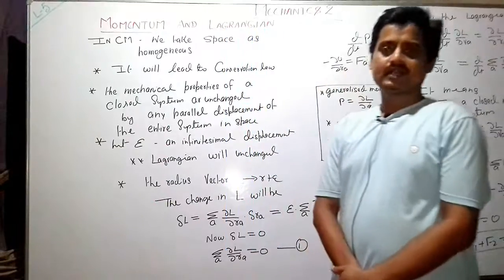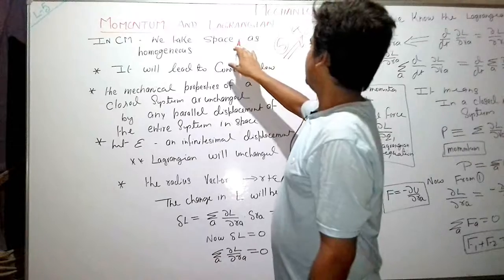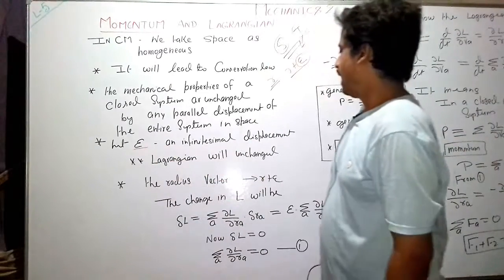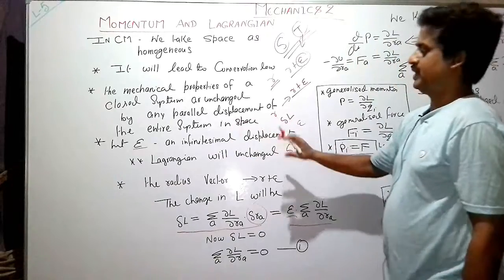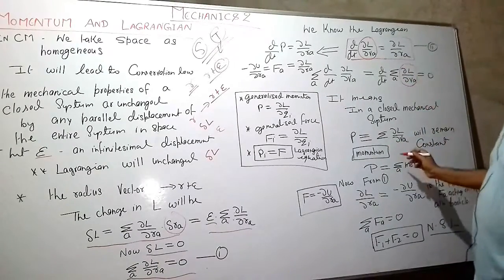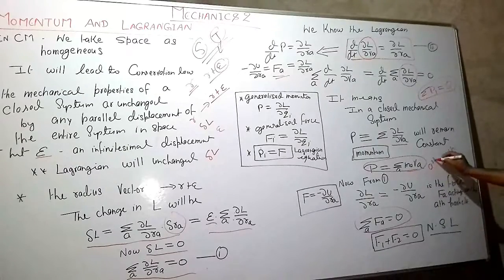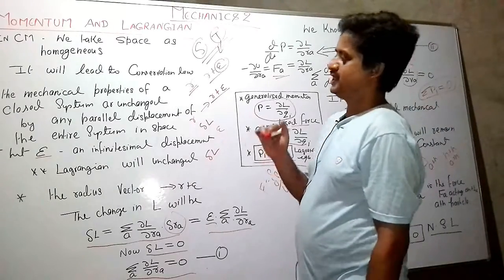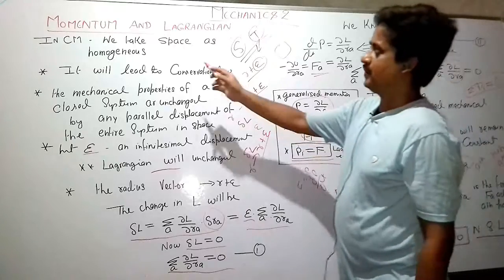LAGRANGIAN AND MOMENTUM | theoreticalphysics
DUE TO HOMOGENIUS NATURE OF SPACE IN CLASSICAL MECHANICS ,THERE IS A CONSERVATION LAW WHIC IS CONSERVATION OF MOMENTUM.